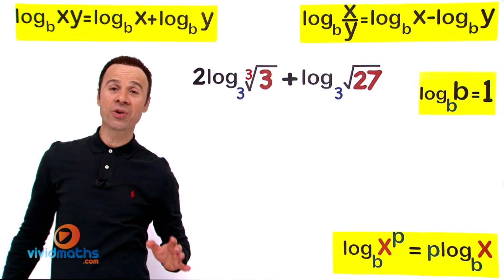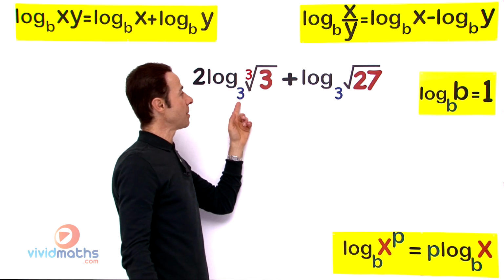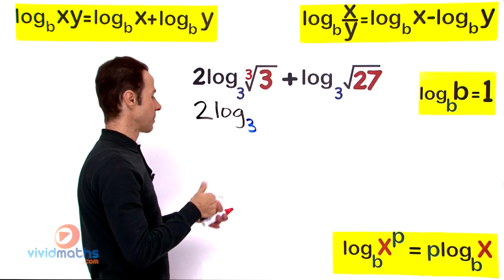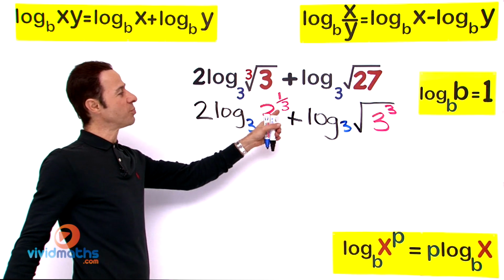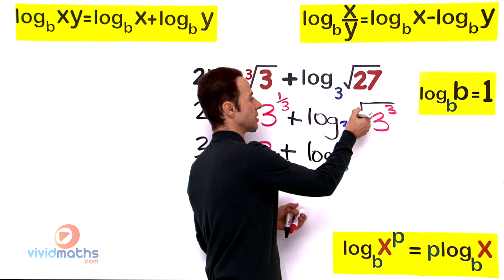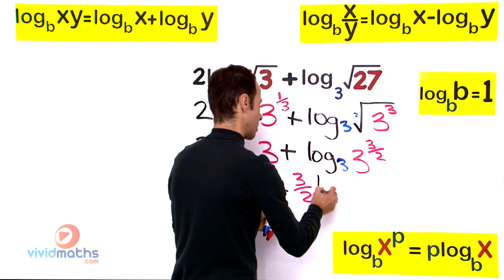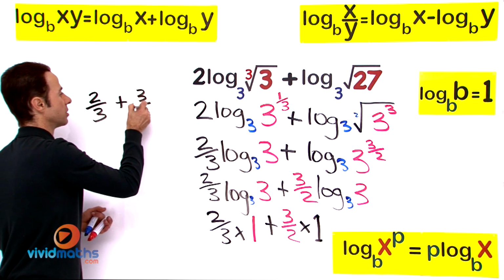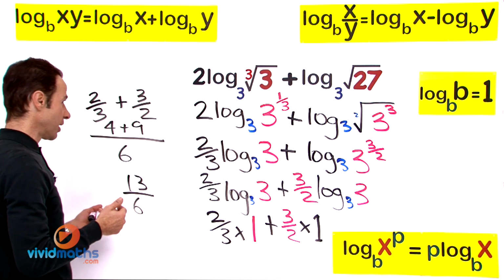Simplifying Logs With Square Roots - Logarithms - VividMath.com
Learn how to Simplify Logs with Square and Cube Roots.

logarithms with square roots
logarithms with different bases
logarithms without a calculator
logarithms with fractions
logarithms with radicals
logarithms with calculator
logarithms with variables
logarithms with decimals
how to solve logarithms without a calculator
multiplying logarithms with different bases
expanding and simplifying logarithms
simplyfing logarithms
simplyfing logarithms with exponents
simplyfing logarithmic equations
simplyfing logarithmic functions